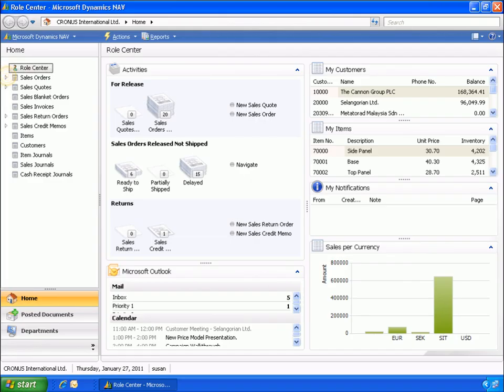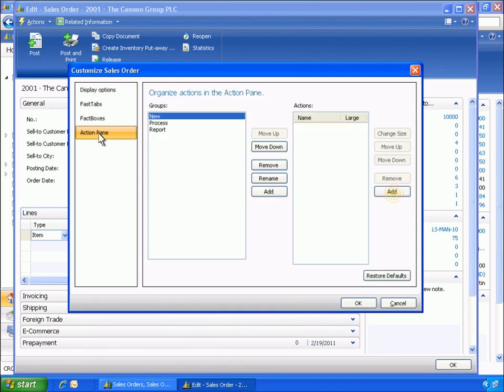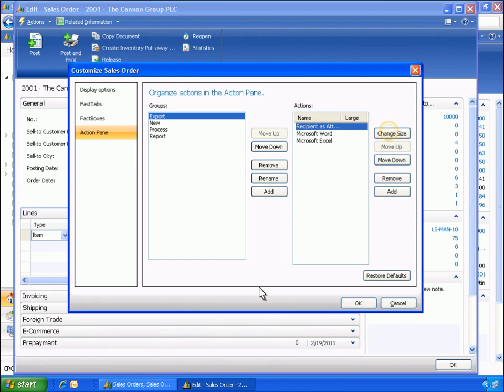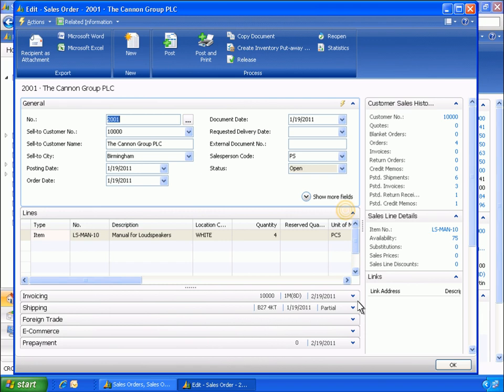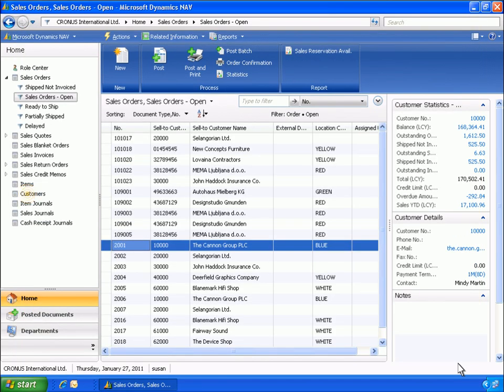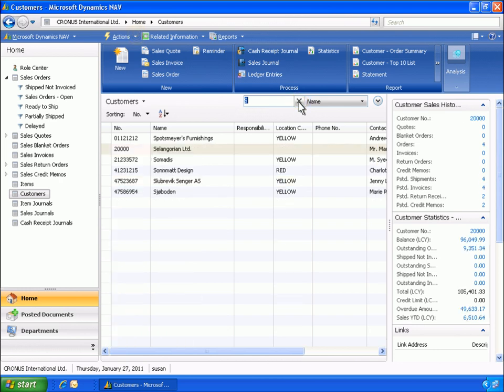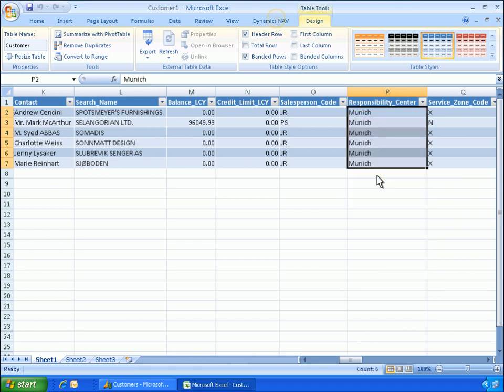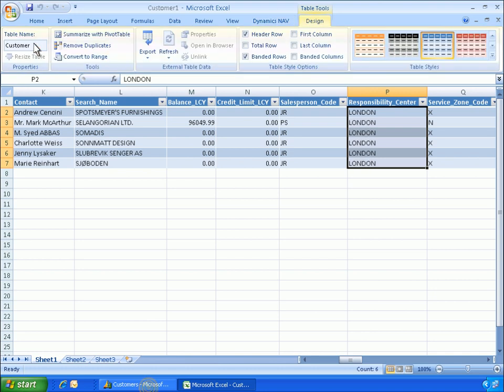Microsoft Dynamics NAV: Introduction (Part 3 of 3)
: This demonstration is a brief introduction to key new features in Microsoft Dynamics NAV 2009. These features provide a new user experience, based on the RoleTailored client, making it easy to work in Microsoft Dynamics NAV 2009.